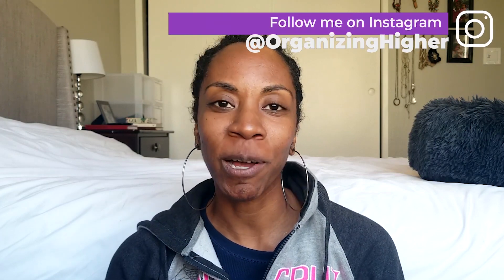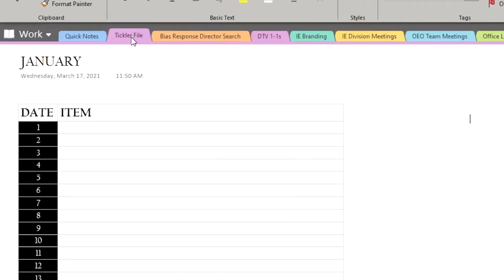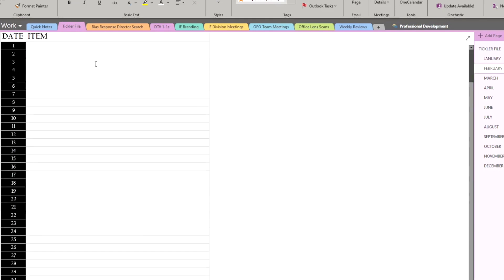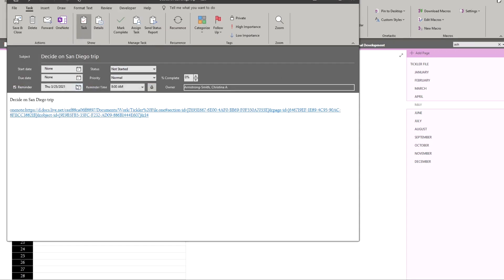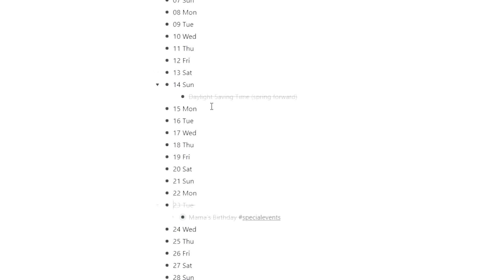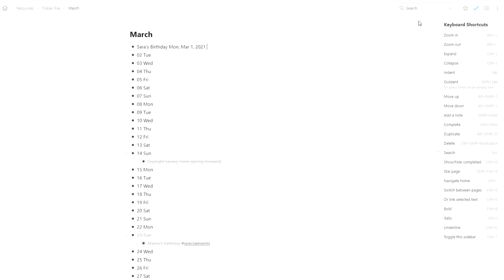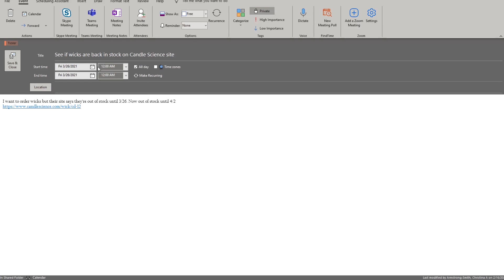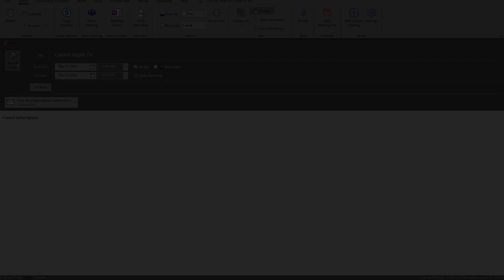3 Ways to Create a Digital Tickler File | Practicing GTD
3 ways to create GTD tickler file. A Tickler file is traditionally on paper but moving this to a virtual format is easy! I'll show you how to easily: create a tickler file in outlook, create a tickler file in Workflowy, create a workflow in OneNote.

I am NOT a certified GTD coach. I've been practicing GTD for many years and love the freedom and clarity the system gives me as I move through life. Please check out the Getting Things Done website for information. Better yet, pick up the book! It might just change your life.